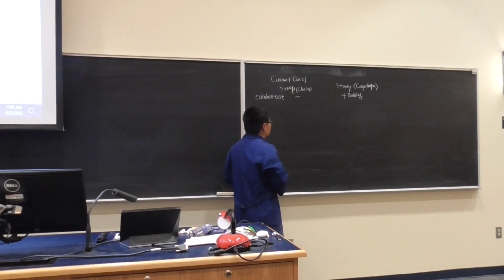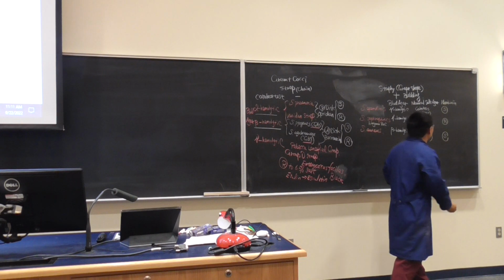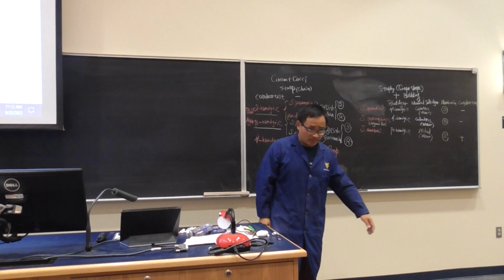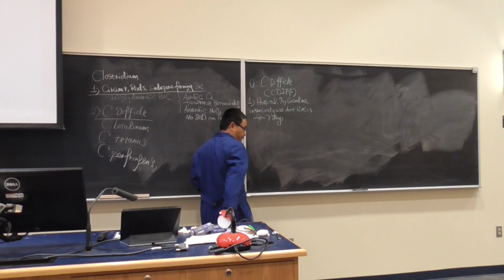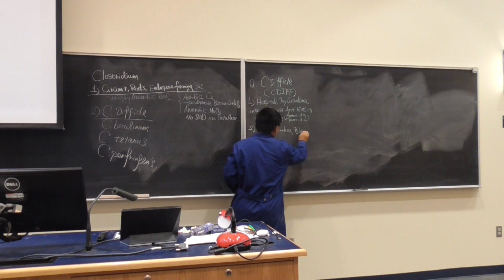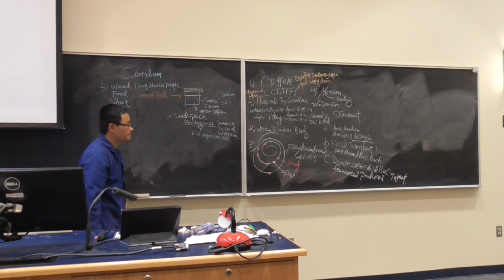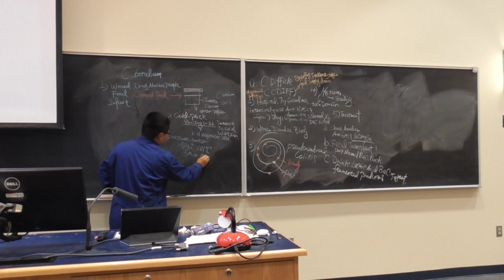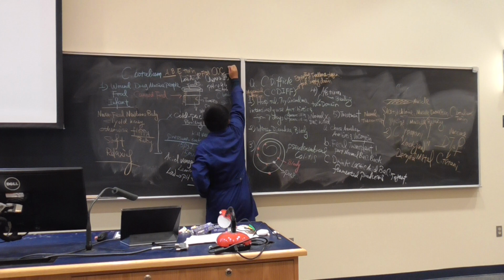AEM 341 Exam II lecture 3-1